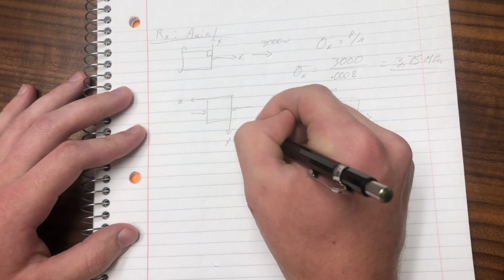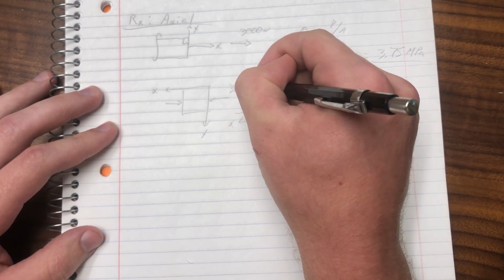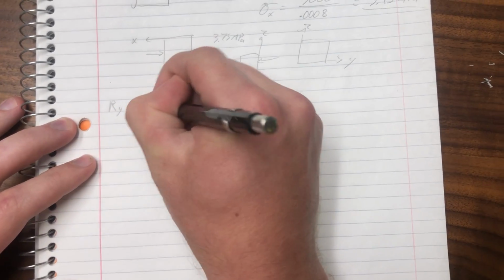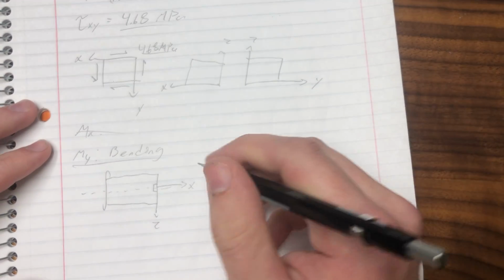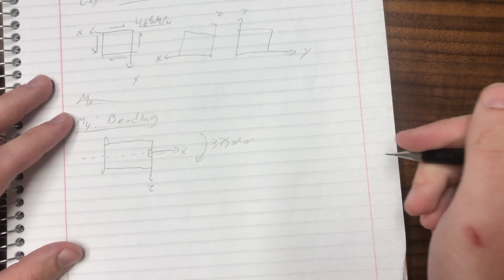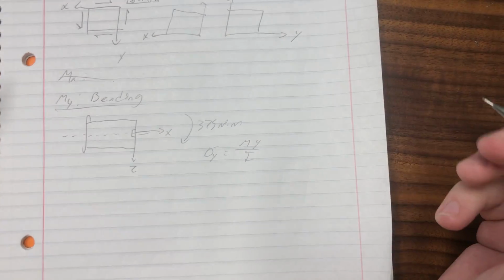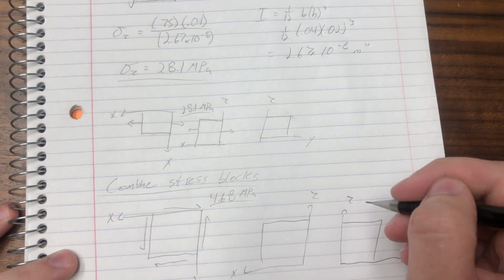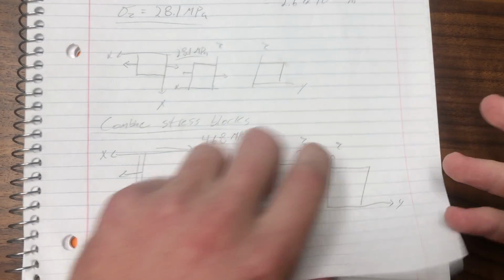ME304 Final Professor Lehman